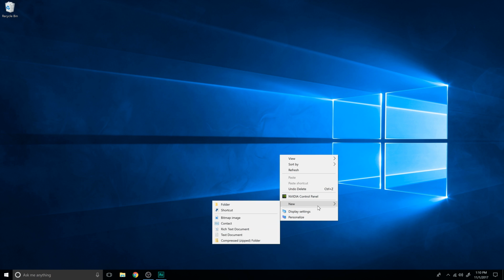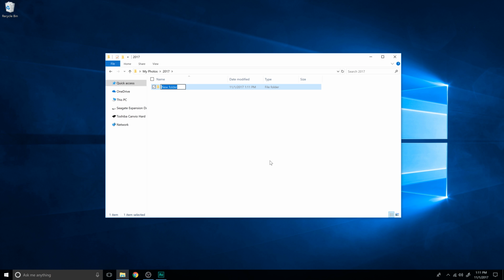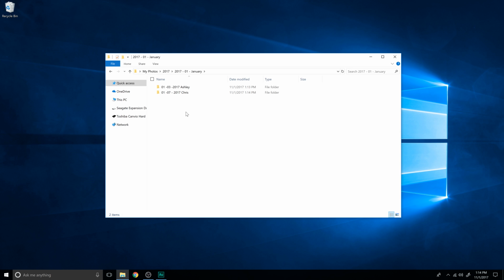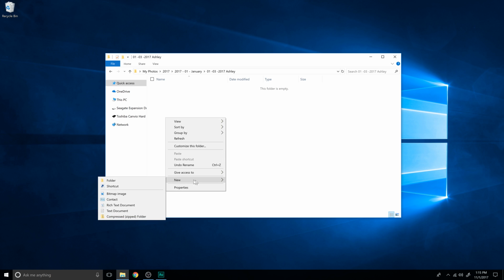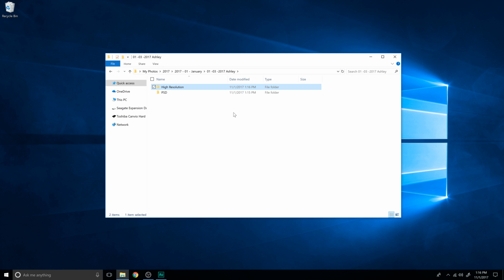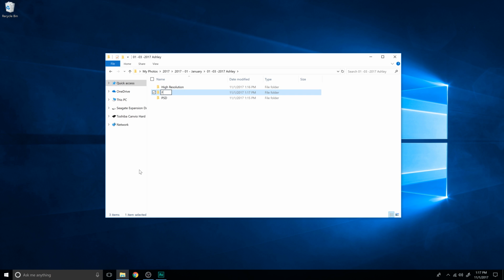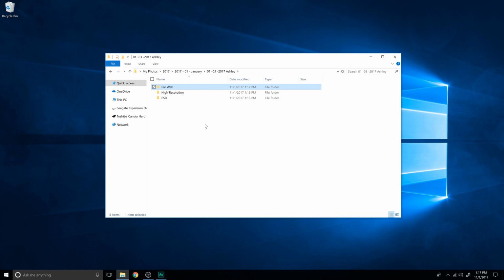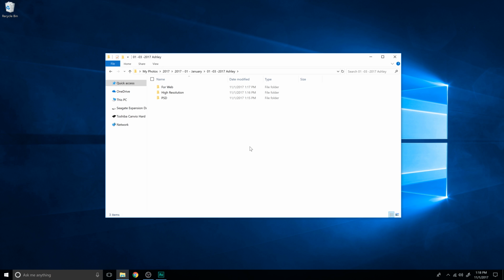How to stay ORGANIZED as a photographer! (Viewer Requested Video)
I had a request to explain how i organize my photos, I'm sure there are some of you that will find this useful as well.

Or if you really want to you can like my basically inactive page on Facebook!